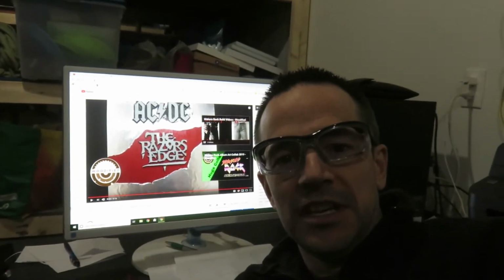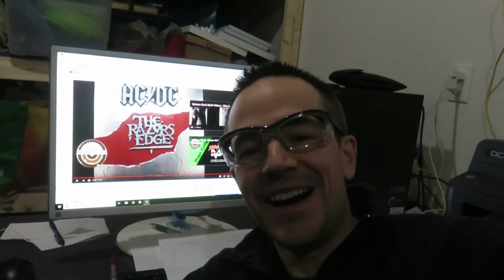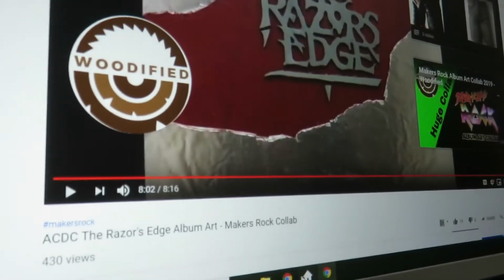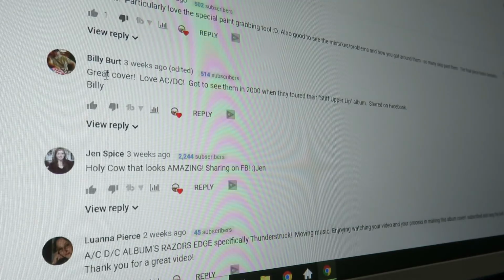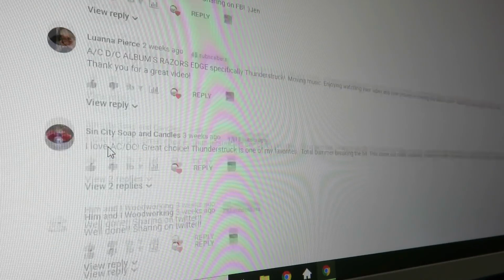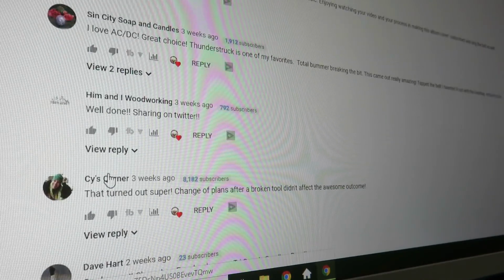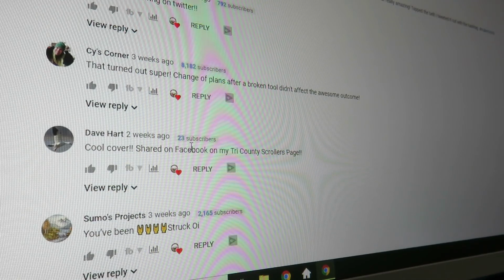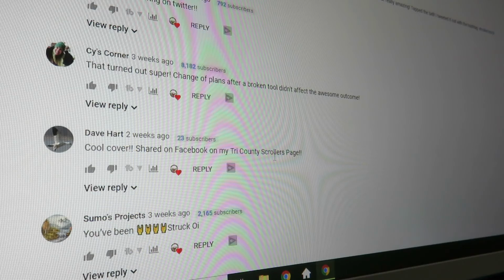Winner Makers Rock Album Art Collab 2019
And the Maker’s Rock Album Art Collab winner of my AC/DC The Razor’s Edge Album artwork is… please watch the video!